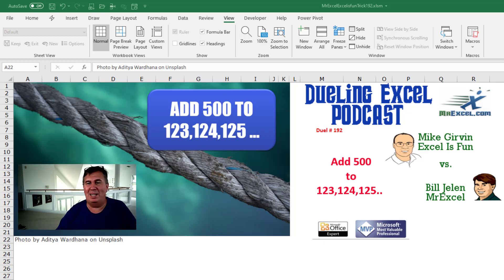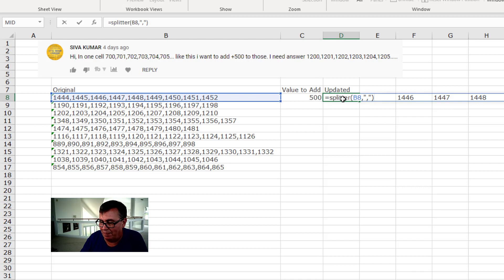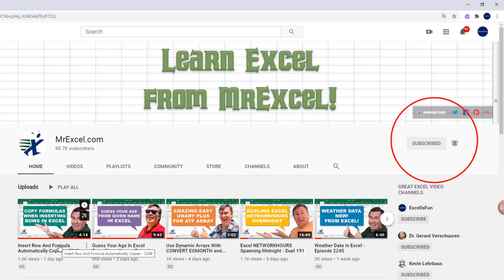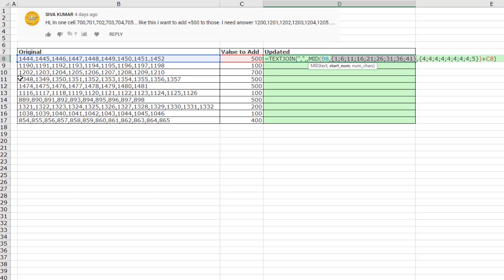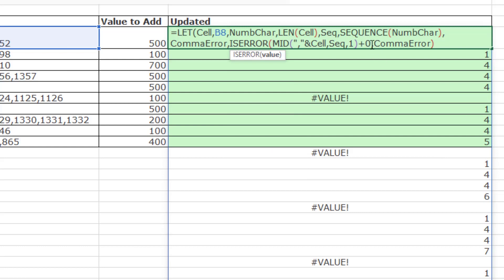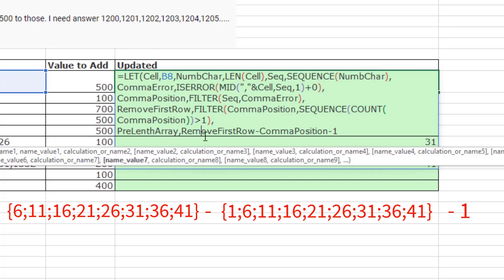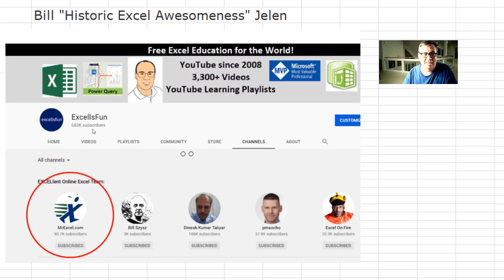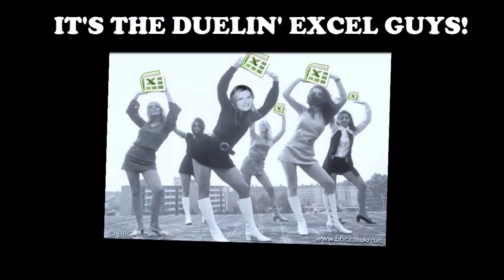Excel Calculation Shortcut: Add 500 To Each Number stored in one cell - Duel 192 - Episode 2349B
Microsoft Excel Tutorial: Add to add 500 to each number stored inside of one cell in Excel.

"Hey, MrExcel fans! Welcome back to another exciting episode of the Dueling Excel podcast. In episode 192, Bill Jelen and Mike Girvin tackled a fascinating challenge: adding 500 to a sequence of numbers in a single cell. Bill showcased a slick VBA solution using Brad Yundt's three-line code, demonstrating how to split the numbers, add 500, and then join them back together using TEXTJOIN. Super efficient if you're allowed to use VBA.

Now, Mike Girvin from ExcelIsFun brought his A-game with a dynamic formula using the LET function. He started by analyzing the pattern of the data, considering variations in length and different numbers. Mike's formula utilizes SEQUENCE, FILTER, and LET to intelligently extract and manipulate the numbers, providing a robust alternative to VBA. Truly mind-blowing stuff, Mike!

And of course, Bill couldn't resist a friendly challenge. He teased Mike about expecting a Power Query solution, hinting at a rematch in the next episode. It seems like we're in for another thrilling Excel showdown!

Before we wrap up, Bill expressed his gratitude to subscribers and gave a shout-out to Mike's channel, ExcelIsFun.

Don't miss the next episode where Bill and Mike dive into a Power Query solution. Until next time, happy Excel-ing, folks!"

Siva has a cell with comma delimited numbers. Something like 123,124,125,126 all in one cell. How can you add 500 to each number in the cell?  In this episode of the Dueling Excel podcast, Bill uses a tiny VBA macro from Excel MVP Brad Yundt. Mike builds a killer formula using the LET function in Excel.

(0:00) Problem Statement: Add 500 to each number inside a cell
(0:28) Many comma-delimited numbers in one cell
(0:46) Solving with some VBA for Splitter UDF
(1:53) Using TEXTJOIN in Excel
(2:57) Subscribe to Bill
(3:44) Look for Pattern
(4:18) How many commas in a cell using SUBSTITUTE
(4:50) Using LET function
(6:39) Look for errors and FILTER to errors
(7:51) Formula to remove first row
(9:00) Using MID with arrays in Excel
(9:43) Subscribe to ExcelisFun
(10:17) Next Friday, use Power Query
(11:08) Clicking Like really helps with the algorithm

This video answers these common search terms:
how to split cell content in excell based on delimiter
how to split cell by delimiter excel
how to split cells in excel with a delimeter
how to split a cell in excel using delimiter
how to separate cells in excel using delimt
how to spit excel cell using delimiters
how to seperate on cell in excel by deliminter
how do i delimite on cell in excel
how to separate excel cells by delimeter
how to split an excel cell using a delimiter
how to split cell content in excel based on delimiter